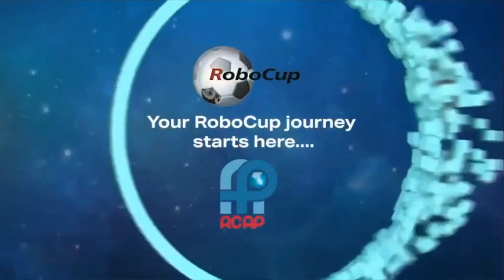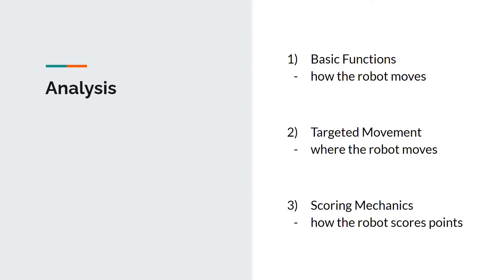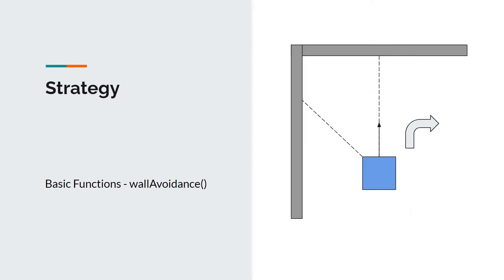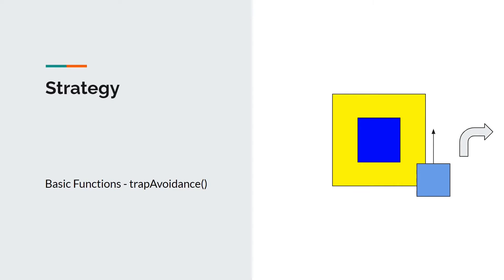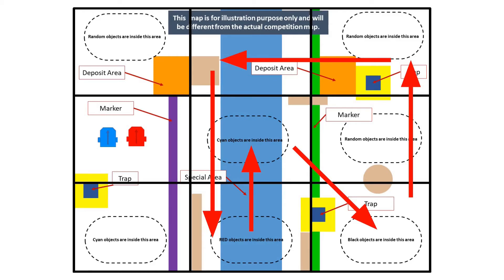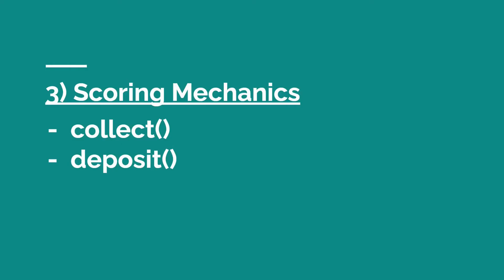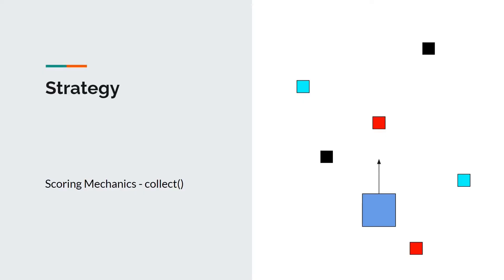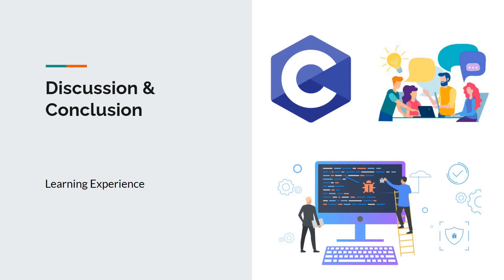R20.3.11 - SG5023 (Singapore Region) - Finalist Presentation - RCAP CoSpace Rescue FirstSteps U19